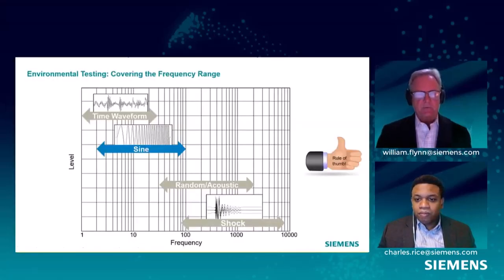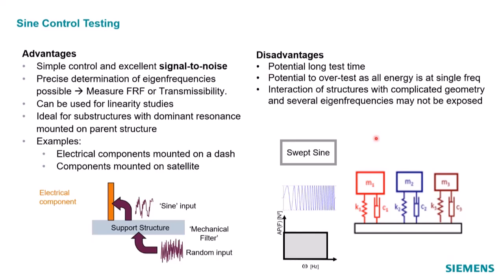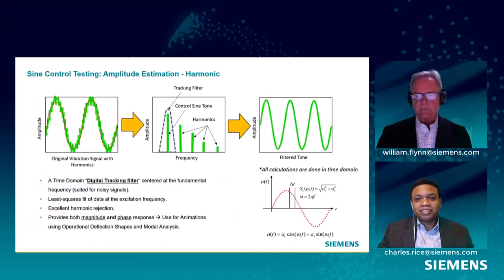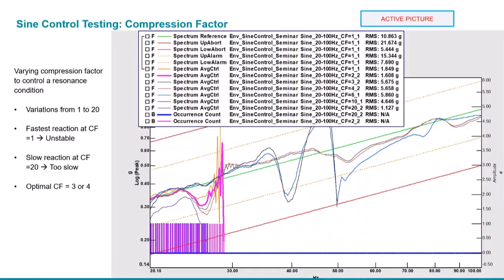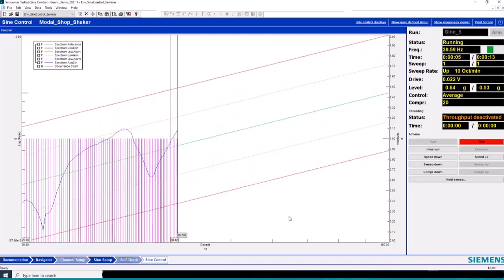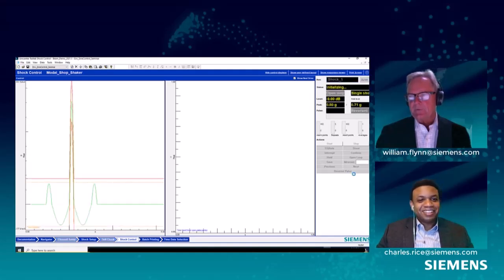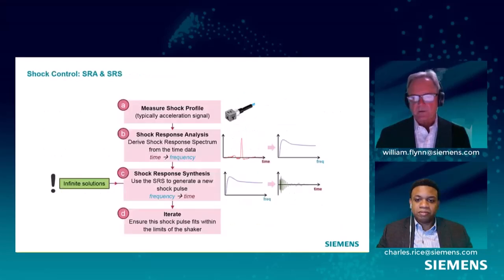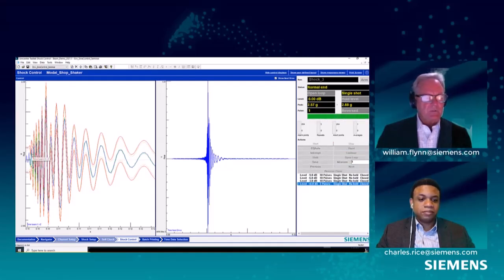Vibration Control Seminar - Part II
Vibration Control seminars Part I and II on the Simcenter Testing community